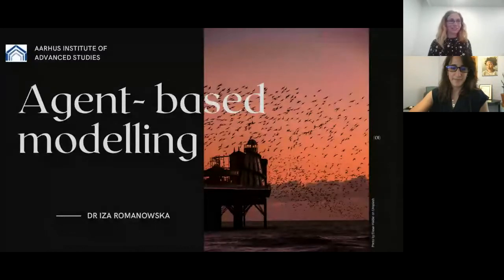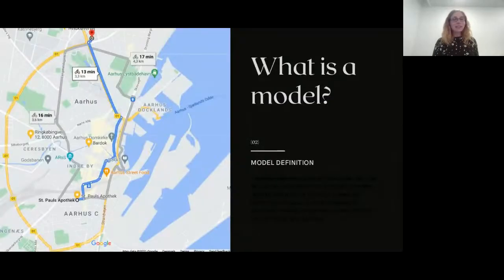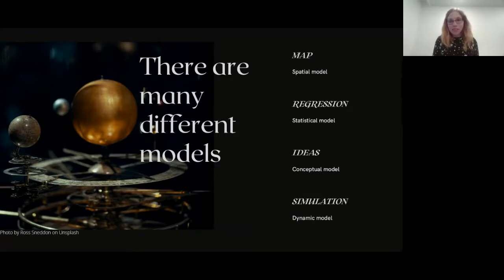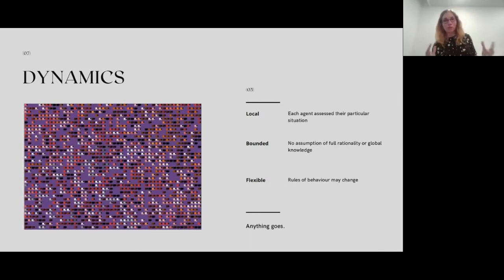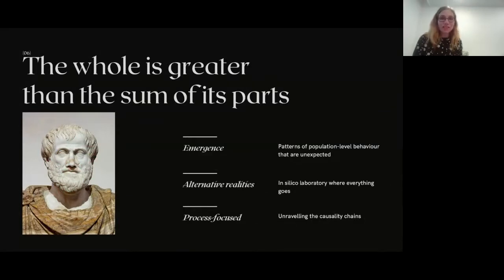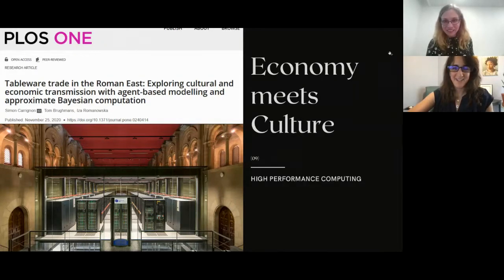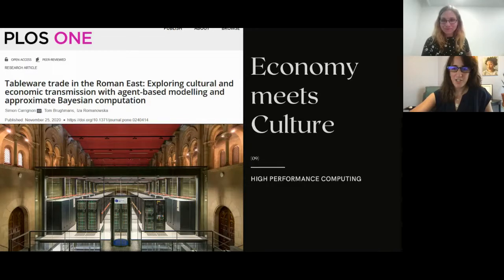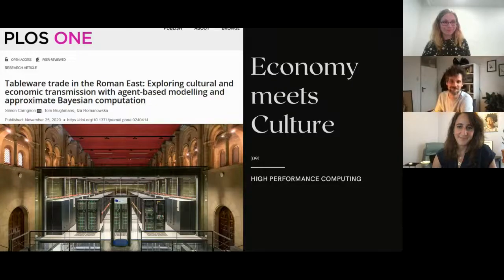Agent based modeling for studying the past | SciPy 2021